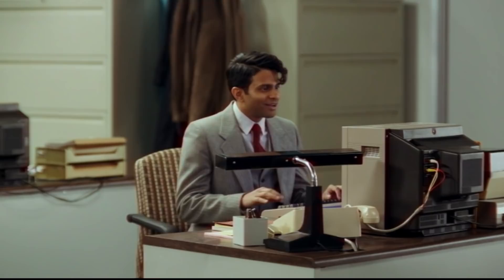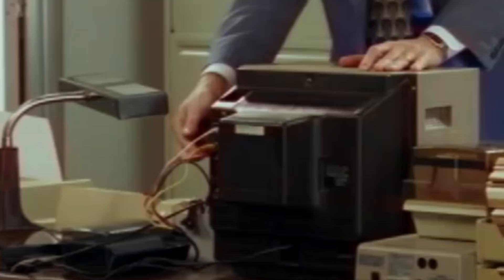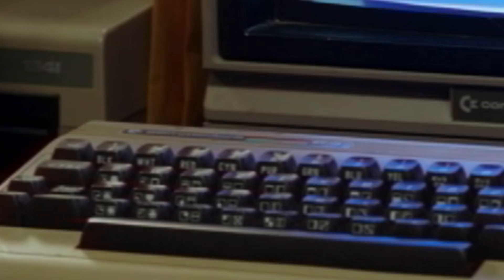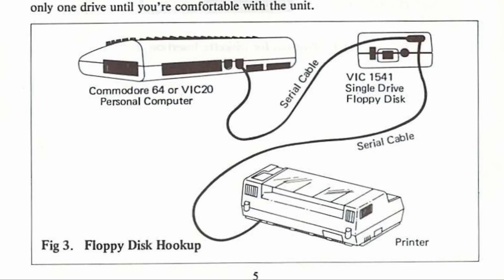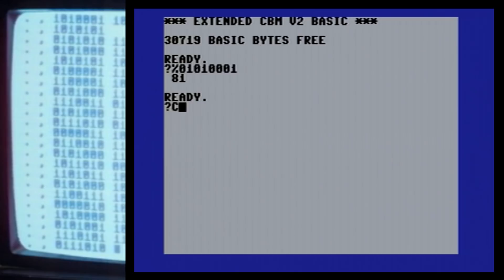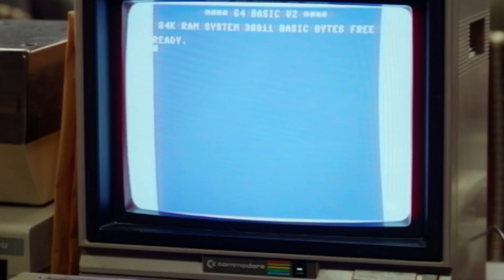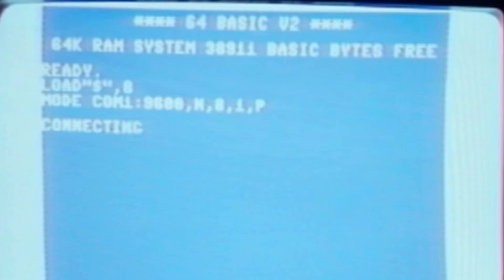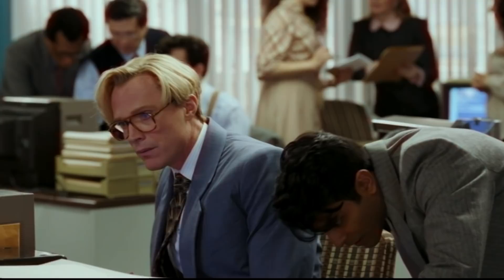WandaVision Ep. 5: Commodore 64 Scene Analysis, Secrets, and Goofs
WandaVision Episode 5 has a whole office full of Commodore 64 computers! But things aren't always as they seem; join me as we try to find as many easter eggs, secrets, and goofs as possible.

Credits music is "Garage Breakout" from Bedford Level Experiment's album "The Agony and the Ecstasy of Steve Jobs: A Soundtrack"

Index
0:00 Intro
0:58 Monitors
3:02 C-64 computers
4:12 1541 Disk Drive
6:02 Surfing The Internet
6:43 Binary
8:14 BASIC Boot & LOADing
10:36 MODE command & modems
12:36 1 NEW ELECTRONIC MAIL
14:47 Thanks